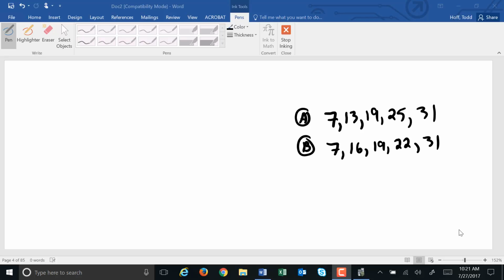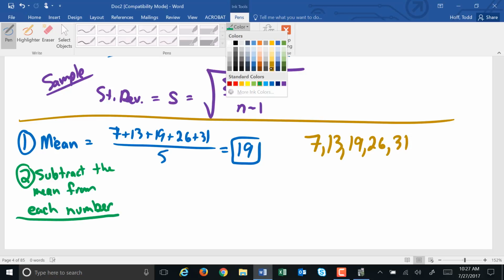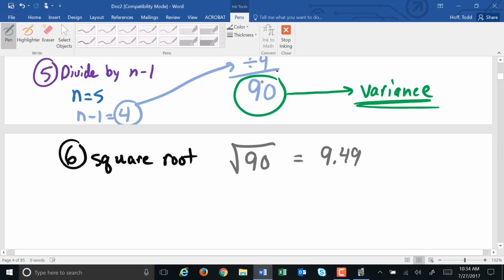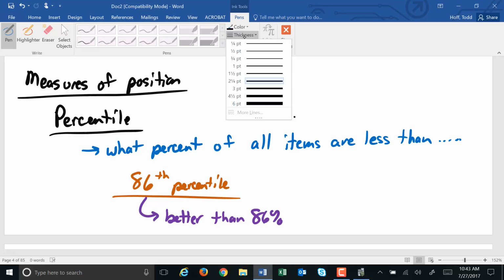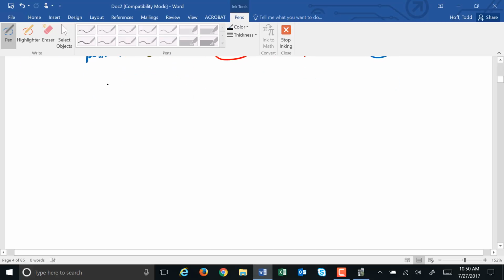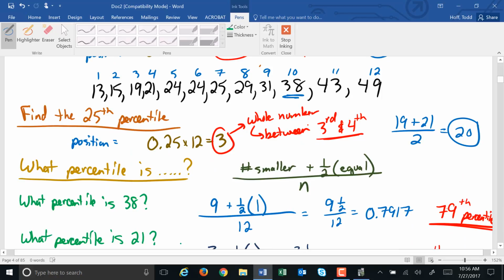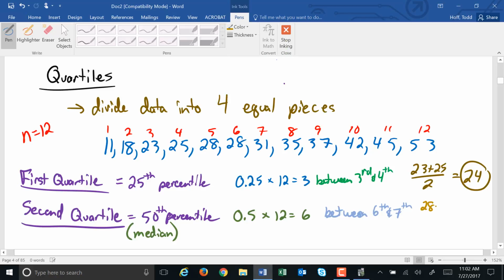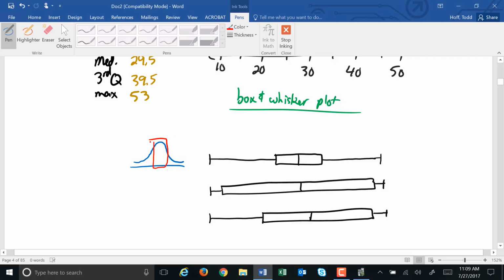39 Measures of Spread and Position